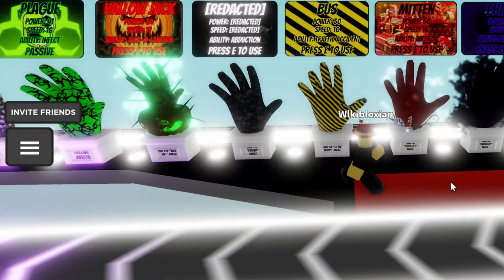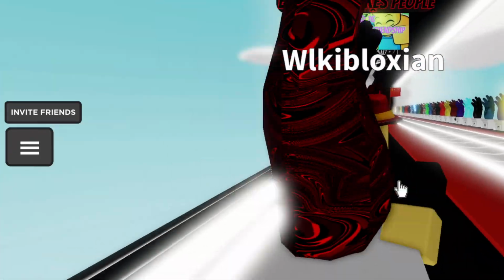Slap Battles How to get "BOB" Glove in Slap Battles EASY METHOD [ROBLOX]